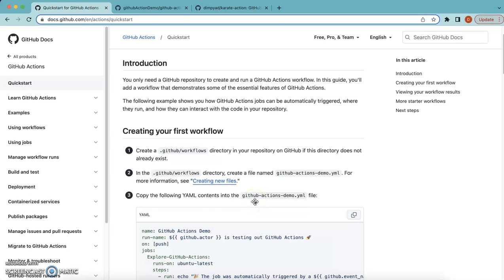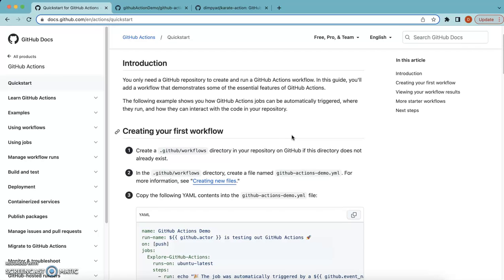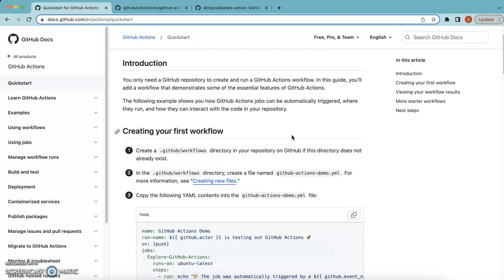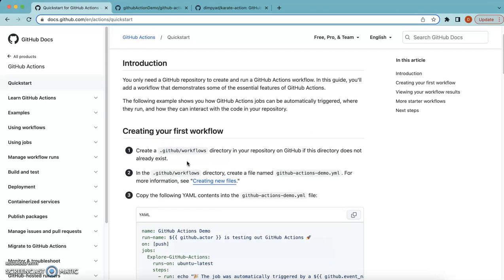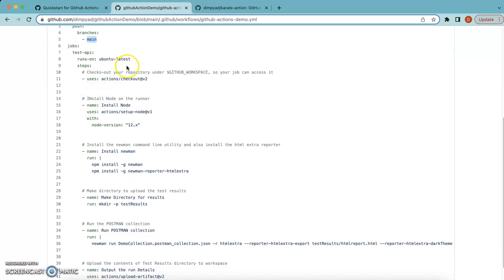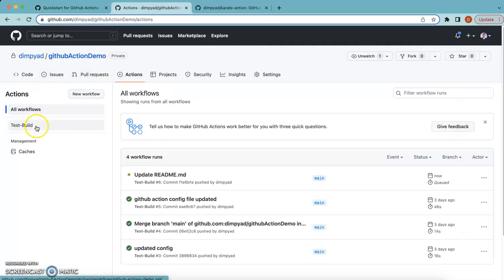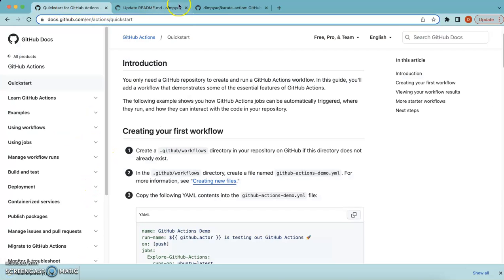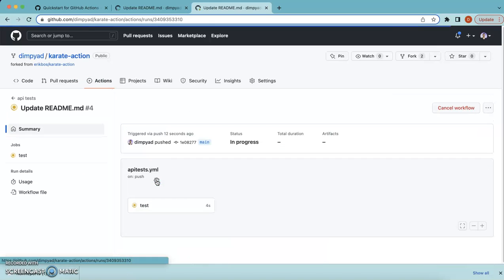Running API tests using Github action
In this video tutorial, I am presenting a demo on how to run API automated tests written using postman and karate framework using Github action.